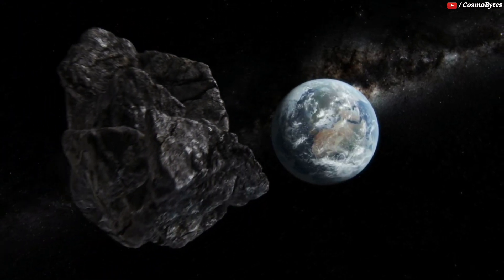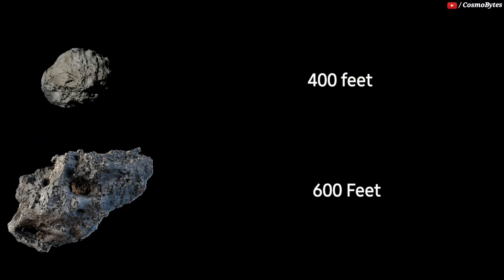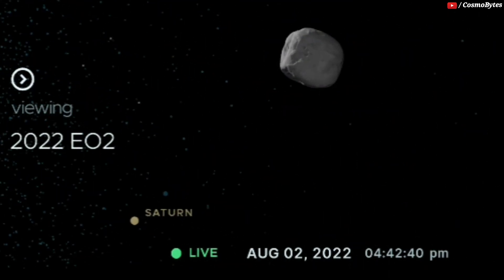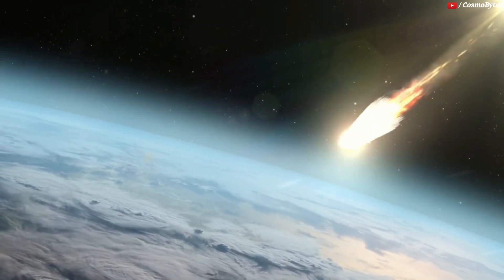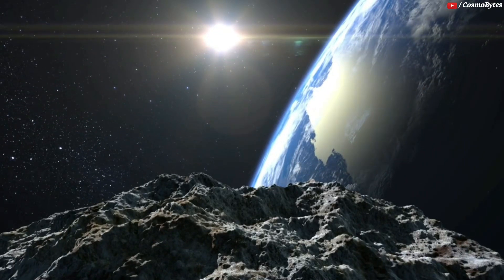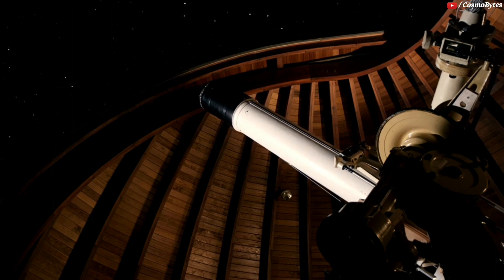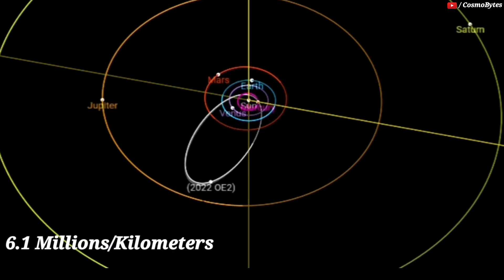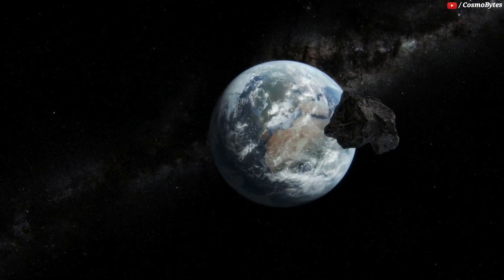Massive 1200-feet wide asteroid is coming for the Earth, warns NASA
According to NASA, a massive asteroid, which was discovered recently, is zooming towards the Earth at a very high speed. The asteroid is expected to make its closest approach tomorrow. Know the danger.

Two close calls with big asteroids occurred last week for the planet Earth (NASA). The size difference between the two asteroids was 400 and 600 feet, respectively. However, an asteroid is currently hurtling toward our planet, making these objects seem to be small pebbles. This 1,200-foot diameter asteroid is a massive space rock that will be closest to Earth tomorrow, August 3.

According to the NASA Center for Near Earth Object Studies (CNEOS) database, the 1,200-feet or 365-meters wide asteroid has been named 2022 OE02. The 2022 in its name is an indication of the fact that this asteroid was observed this year for the first time. In fact, the asteroid was observed only a few weeks ago.

CNEOS has also revealed that the asteroid is moving at a speed of 1,15,872 kilometers per hour. At this moment, the asteroid is expected to come as close as 6.1 million kilometers close to the Earth. This may seem like a large distance but in astronomical terms, it won’t take the asteroid long to cover the distance, if a deviation in its trajectory took place. However, as per current predictions, the asteroid is not likely to strike the Earth and a safe passage is expected.

If you really like our video feel free to support us with a thumbs up and also don't forget to subscribe our channel Cosmobytes and look forward to the videos that will be waiting for you in the future.

CREDIT : NASA/JPL-TECH/ESA/APL/ESO

asteroids,
asteroids caught on camera,
asteroids game,
asteroids galaxy tour,
asteroid hitting the earth,
asteroids do not concern me admiral,
asteroids arcade,
asteroids for kids,
asteroids explained,
asteroids earth,
asteroids entering earth's atmosphere,
asteroids earth nasa can we see it,
asteroids echalk,
asteroids emulator,
asteroids expected to hit earth,
asteroids earth nasa what time,
asteroids earth nasa youtube,
earthworm jim andy asteroids,
eve online below the asteroids,,
asteroids killed dinosaurs,
asteroids klt,
asteroids ka hindi,
kurzgesagt asteroids,
ksp how to find asteroids,
ksp what to do with asteroids,
kinds of asteroids,
klt asteroids,
asteroid live,
asteroids longplay,
asteroids landing on earth,
asteroid live stream 2022,
asteroid larvae no man's sky,
asteroid love,
asteroid live stream 2020,
asteroid landing,

asteroids nasa,
asteroids nes,
asteroids on camera,
asteroids orbiting earth,
asteroids on the way to earth,
asteroids old game,
asteroids on earth,
asteroids outpost,
asteroids oscilloscope,
asteroids overlay,
asteroids orbit the sun,
asteroids orbit the,
asteroids unity 2d,
asteroids updated news,
asteroid upsc,
asteroid uk,
asteroid update 2022,
asteroid update,
asteroid universe sandbox 2,
asteroid ulka pind,
unity asteroids,
universe size comparison asteroids to multiverse,
under the asteroids,
ue4 asteroids,
unity 3d asteroids,
universe sandbox 2 asteroids,
universal sound asteroids,
among us asteroids,
how the universe works asteroids,
the universe asteroids,
asteroids vr,
asteroids veritasium,
asteroids video,
asteroids vs meteoroids,
asteroids vs comets,
asteroids vs void,
asteroids vivek,
asteroids vector graphics,
asteroids v2,
asteroids vs earth,
asteroids world record,
asteroids we should worry about,
asteroids what are they,
asteroids with rings,
asteroids windows 95,
asteroids watch,
asteroid will hit earth,
asteroid which killed dinosaurs,
asteroid wala gana,
asteroid warning firework,
where do asteroids come from,
what are asteroids comets and meteors,
what is asteroids meteoroids and comets,
what are asteroids made of,
what's the difference between comets asteroids and meteoroids,
what are asteroids and meteoroids,
when asteroids hit the earth,
wizards of waverly place wizards vs asteroids,
what is the difference between asteroids and comets,
what are asteroids in hindi,
asteroids x wing 2.0,
asteroids xbox 360,
asteroids xbox,
asteroids xbox one,
asteroid x57 mass effect,
asteroid x57 missing engineers,
asteroid xd,
asteroid x57,
asteroid x,
asteroid xl5,
asteroids youtube,
yesterday asteroid,
asteroid yucatan,
asteroid yang mendekati bumi perkiraan nasa 2021,
asteroid yangyang,
asteroid yucatan peninsula,
asteroid yangyang lyrics,
asteroid yang mendekati bumi perkiraan dana 2021
you got asteroids vacation,
you got asteroids,
code it yourself asteroids,
smash tv yellow asteroids,
asteroids compared to new york city,
asteroid zeds dead,
asteroid zeus,
asteroids galaxy tour zombies,
asteroid zkázy,
asteroid zone,
asteroid zoom,
asteroid zaman dinosaurus,